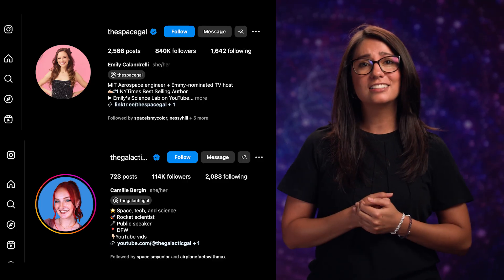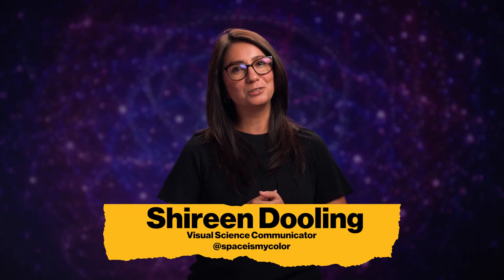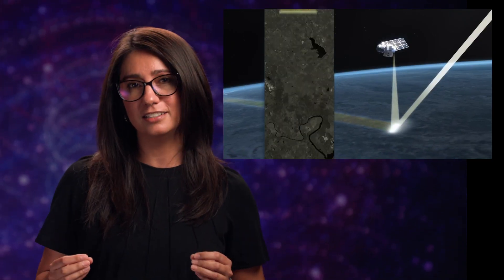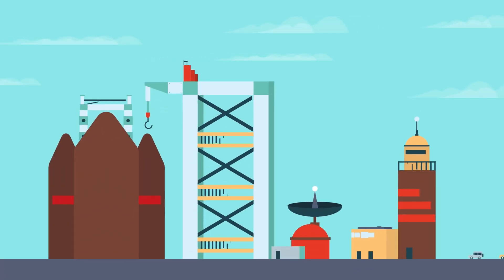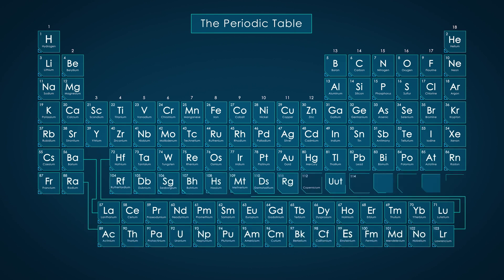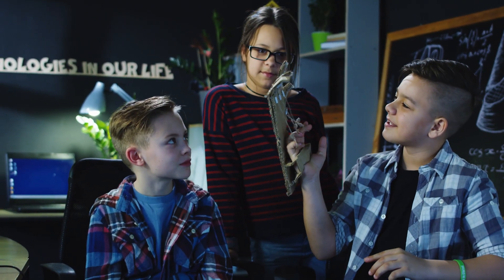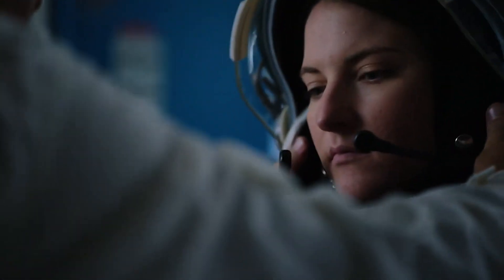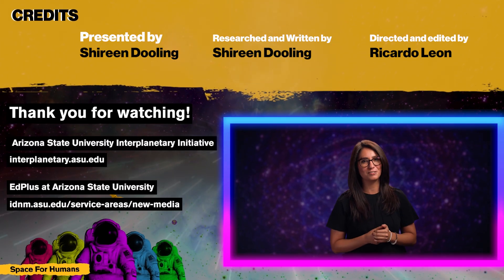Why Science Communication Matters: From Space to Everyday Life! (Space For Humans Transmission)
Space exploration has BIG impacts here on Earth, but they’re not always easy to understand. Enter our explanation superhero: science communication! Science communicators use tools from infographics to Instagram stories to connect us to the information we need and the innovation we crave. It’s science made simple!
At Space For Humans, we believe you don’t have to go to space to feel its impact. Join us for weekly videos from ASU faculty and students as we explore how cutting-edge space technologies are already transforming the world around us!
Presented by Arizona State University’s Interplanetary Initiative and ASU’s EdPlus.